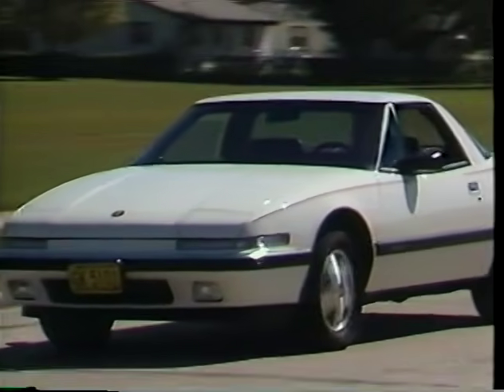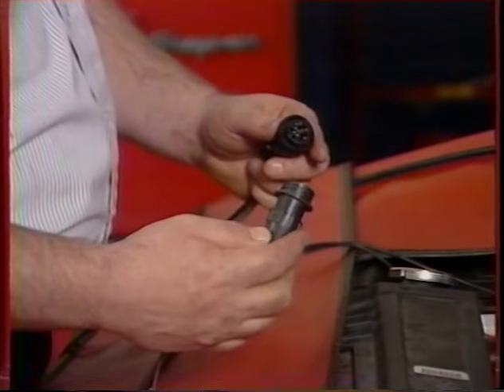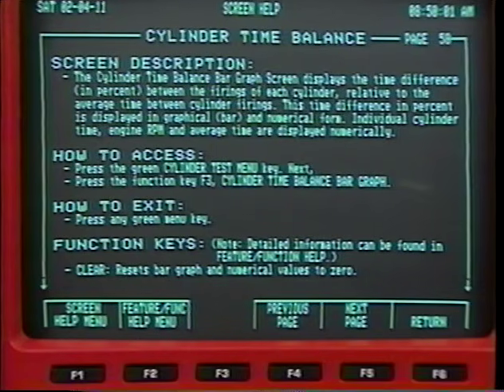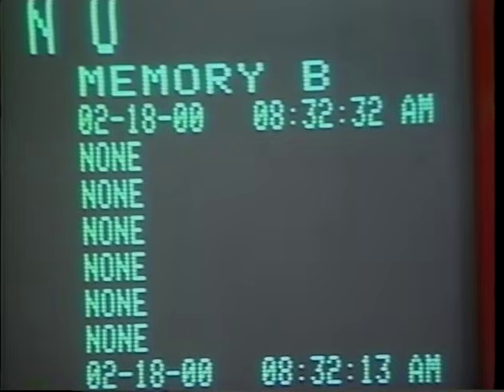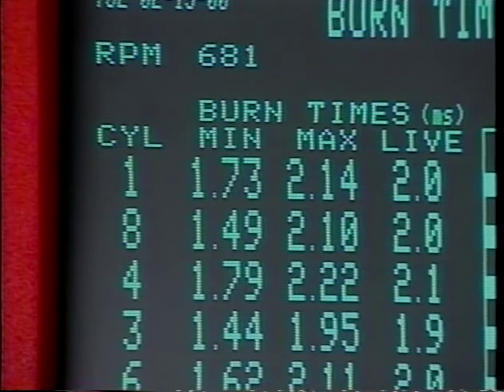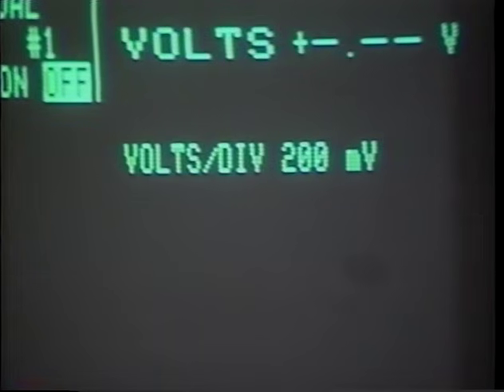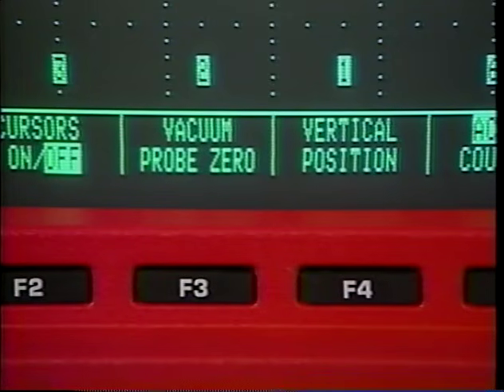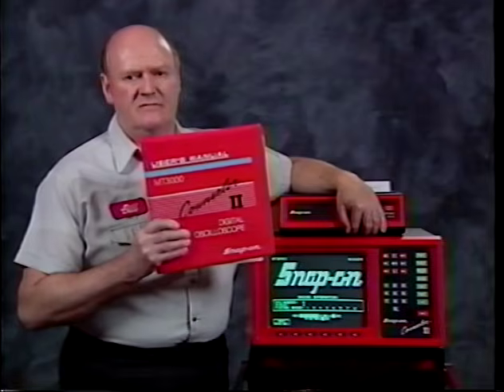Snap-on Counselor II MT3000A Oscilloscope Basic Operating Procedures SS1222VHS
Factory training and basic orientation video originally included with Snap-on Counselor II oscilloscope/engine analyzer model MT3000A as demonstrated by ASE Master Tech Bill Large. Covers basic features, common connection points, testing procedures, and waveform adjustments.

Timestamps:
00:00 - Introduction/Marketing Wank
00:50 - Table of Contents
01:20 - "Bill Large"
01:50 - Before you begin
02:50 - Physical Characteristics
12:37 - Features & Functions
22:11 - Test Screens
45:20 - Troubleshooting